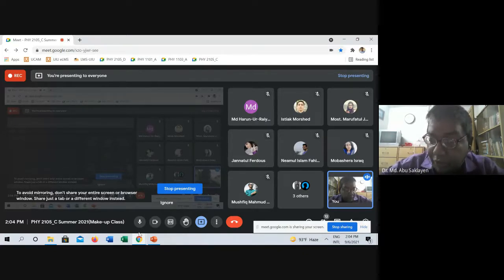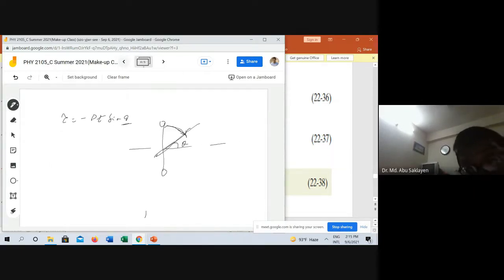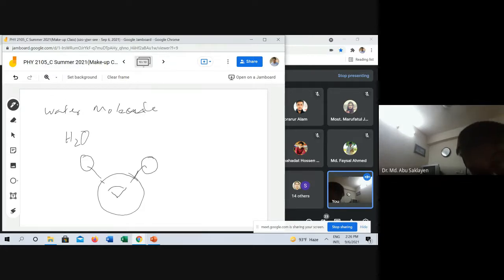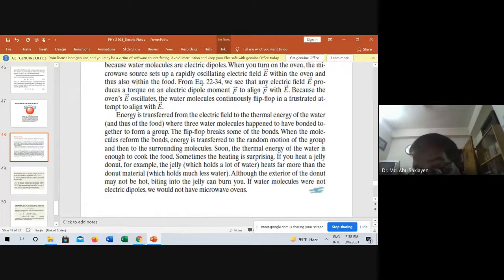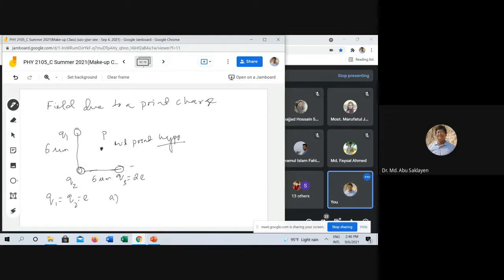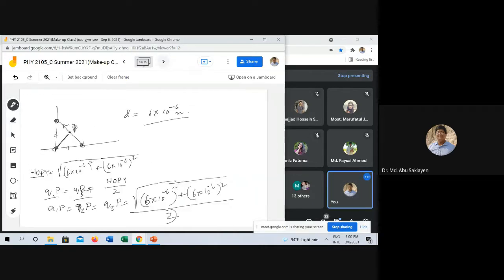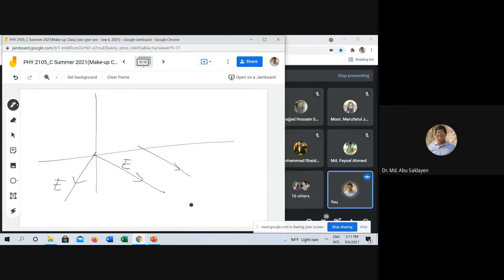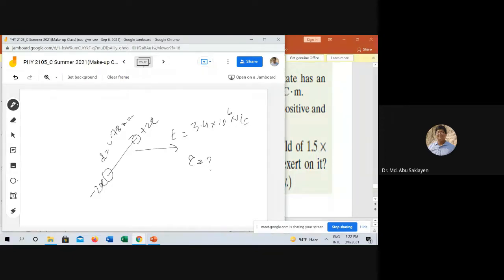Class 17 of Physics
PHY 2105_C Summer 2021(Make-up Class) (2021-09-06 at 01_02 GMT-7)